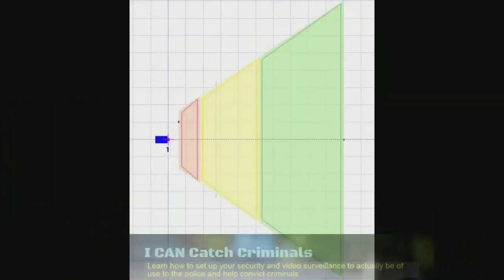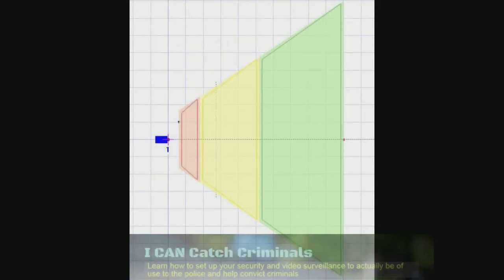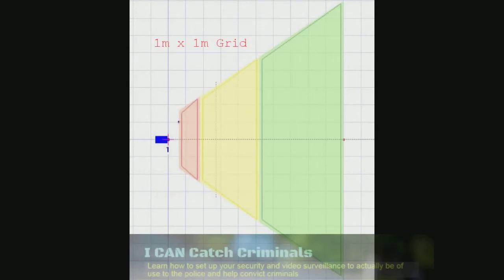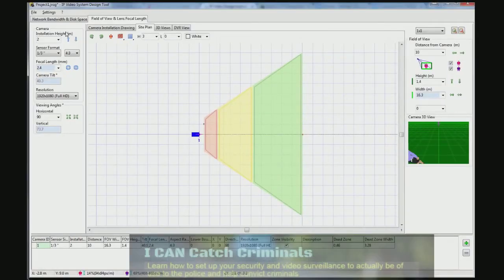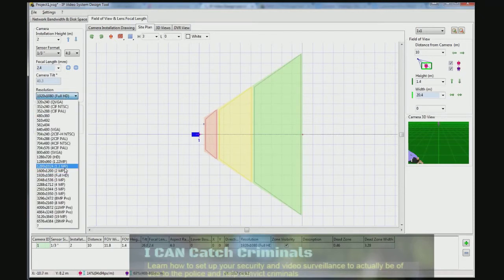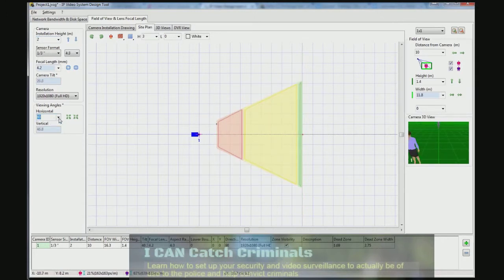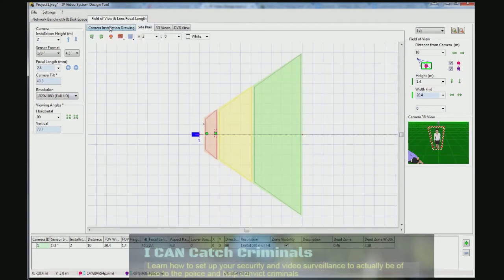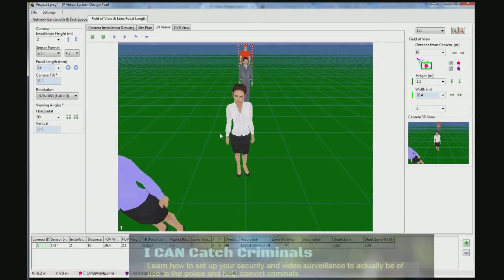How Resolution and Scene Width Affect CCTV Image Quality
Thanks Ammar for asking this question, which is one of the most important and yet commonly misunderstood fundamentals of video surveillance and consequently why much of the news stories asking for help catching criminals is useless.

What clarity and resolution is required for a good CCTV image.

This question has many part to answer it in full but as a broad brush answer (more detail in the manual) we first need to determine what the CCTV camera is needed for. Maybe a silly sounding question but most cameras that are shown on TV have not first considered this and instead have just installed it to give an overview (not that they realised that was what they were getting).

A surveillance camera needs to do one of 3 core things. Allow you to:

Identify a person you don't know
Recognise a person you do know
Observe a persons behaviour
The first is what most people are expecting to achieve but the third is what they typically have.
You can have a camera setup to ID people and also observe behaviour further away but the reverse is not true.
There is a science to calculating the right lens and camera resolution but we are not going to cover that right now. The key things you need to be aware of, as explained in this video are there is a direct relationship between the scene width (field of view or FOV), the camera resolution (pixel density) and which of the above three you will achieve at a given distance.

To summarize it, if want to identify a person at 10 metres from a camera, assuming good lighting and the camera is not mounted too high, you could have a 1080p (2MP) camera with a FOV at the 10m point of 5m wide.

If we now drop the resolution to 720p, the FOV needs to be reduced to 3m wide (approximately)

Infact based on this, you have a rule of thumb for these 2 resolutions. At any distance you want to ID a person, if you have a maximum scene 5m for 1080p or 3m for 720p you will get a good result. So even if the person was 20 metres away, so long as you apply this rule of thumb, you will get a great clarity image that the police will actually be able to use. Of course there are many other factors that need to be considered but this one rule is a big step in the right direction.

The IP Video Design tool used in this tutorial can be found